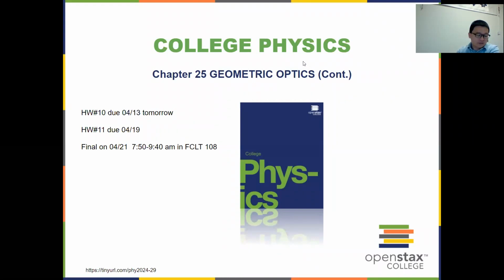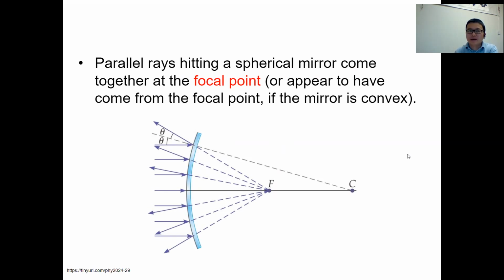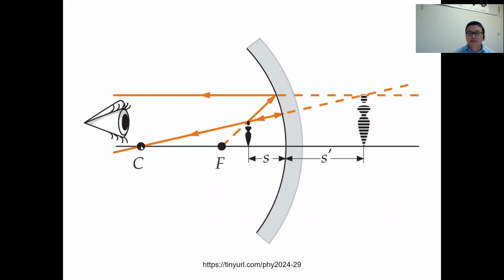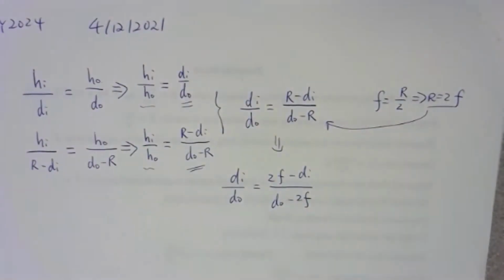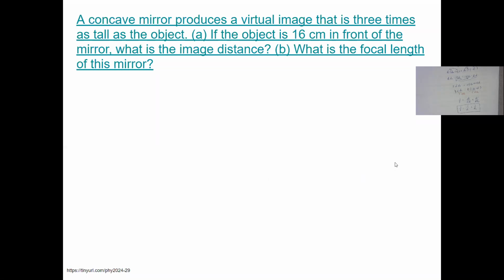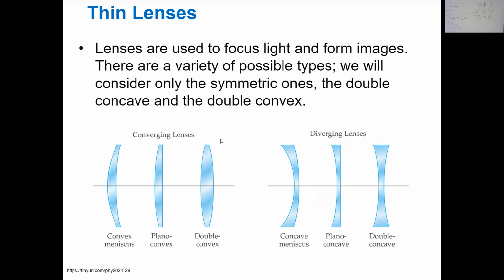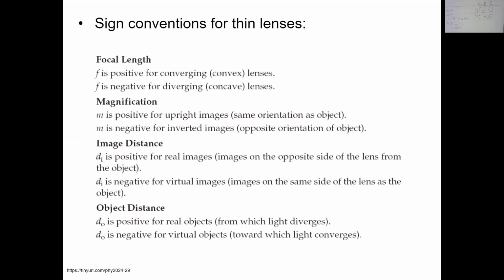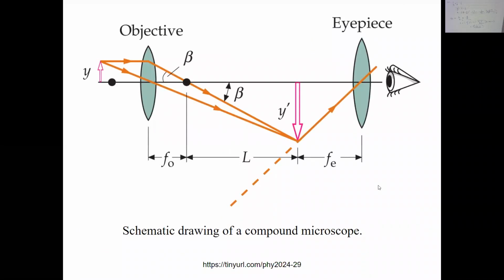PHY2024 04 12 21